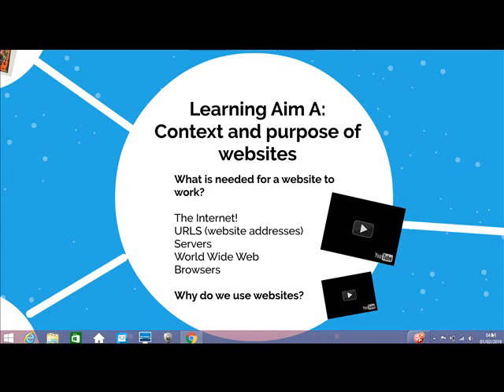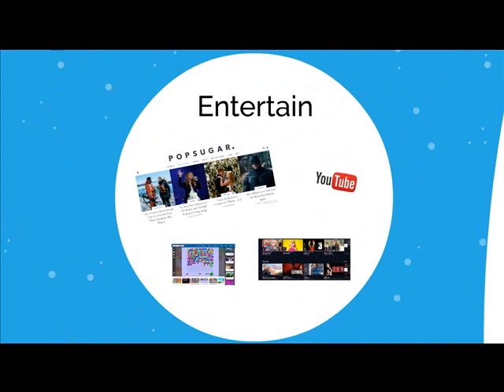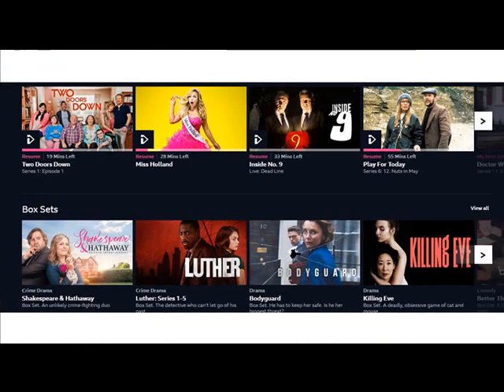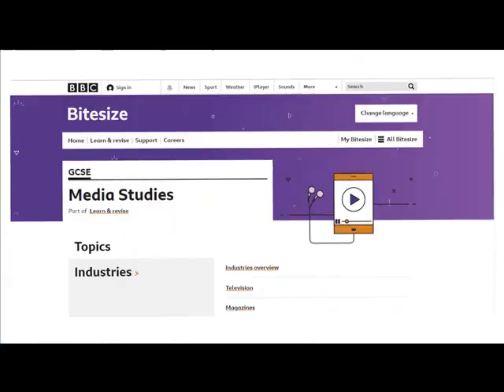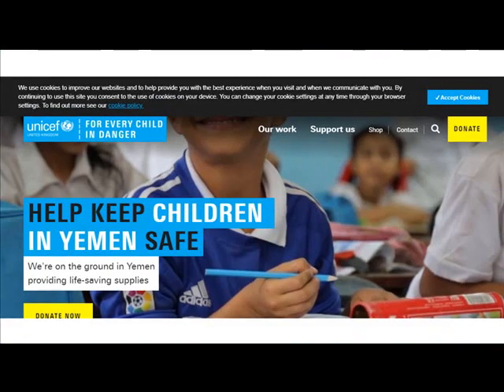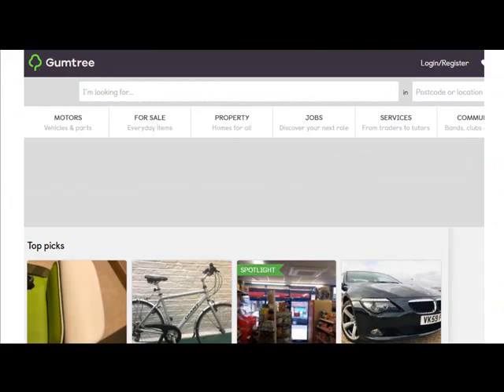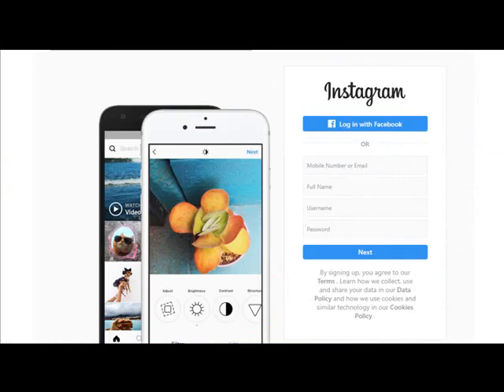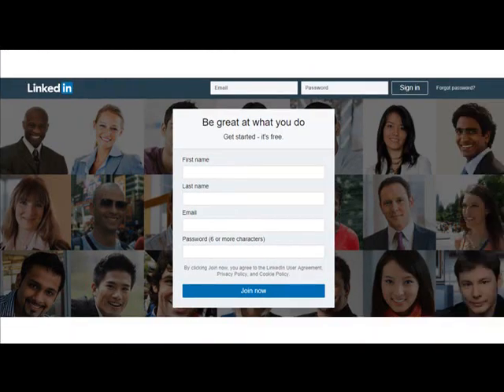purpose of websites